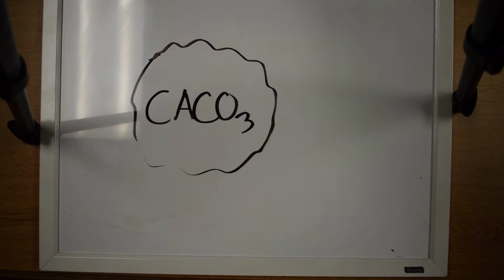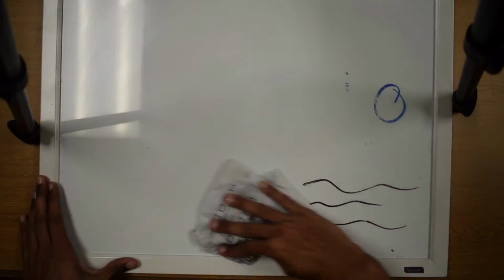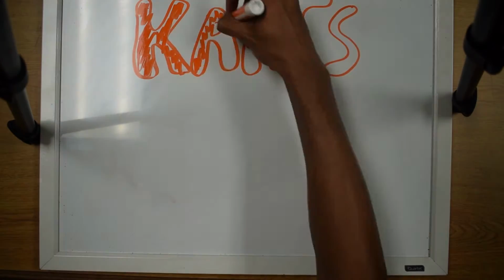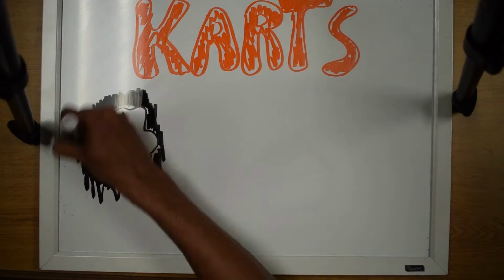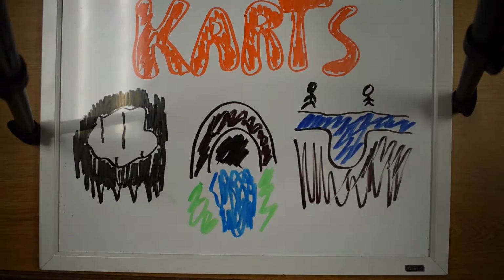What are Karst? USF Earth Science